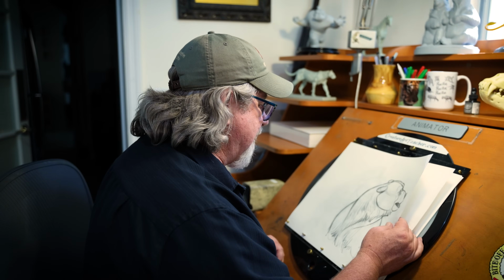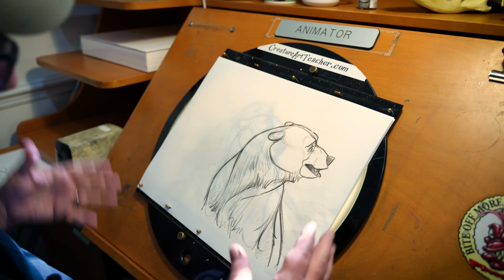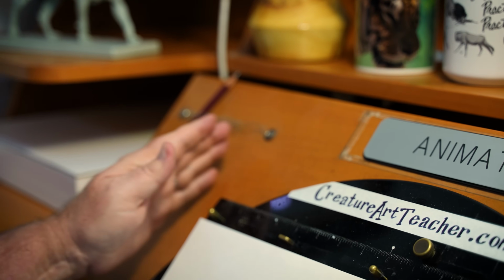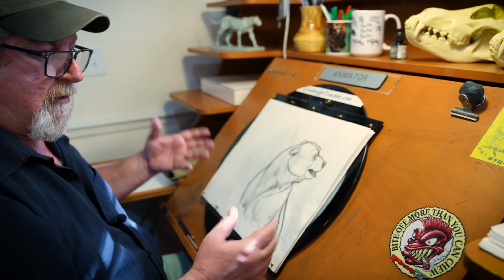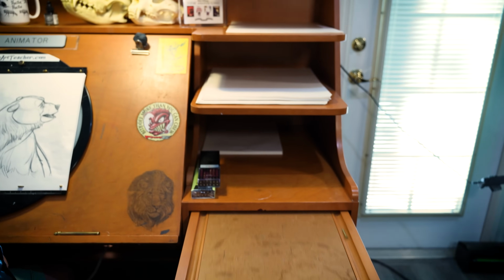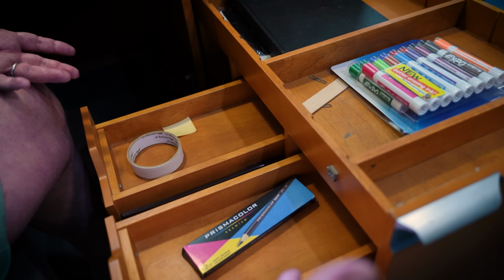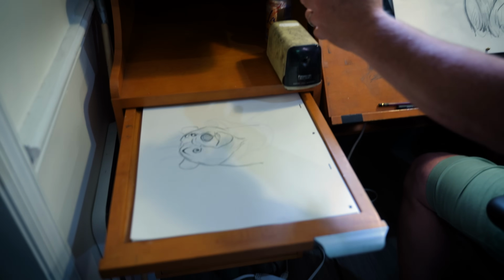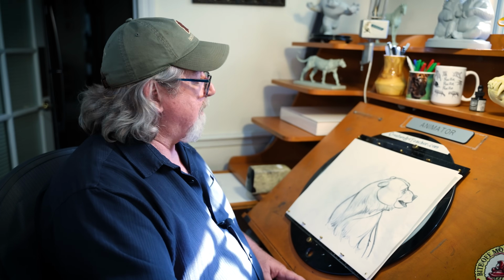Disney Animation Desk Tour with Aaron Blaise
Watch as former Disney animator & director, Aaron Blaise shows you the very desk that he used on such films as Beauty & The Beast, Aladdin, The Lion King & More!